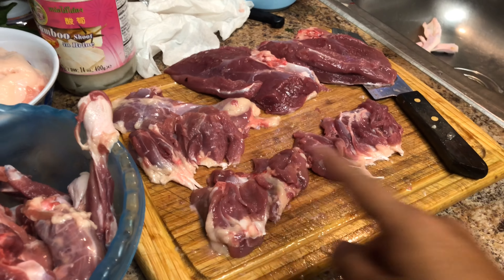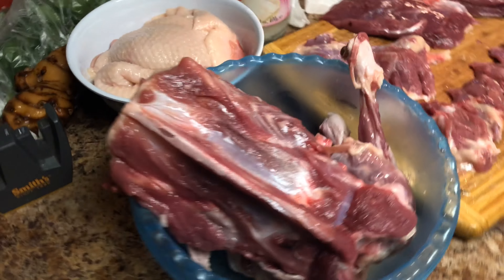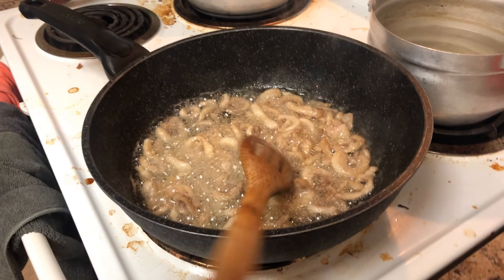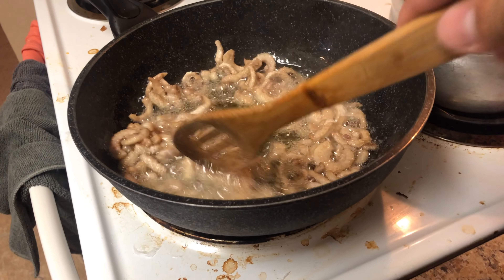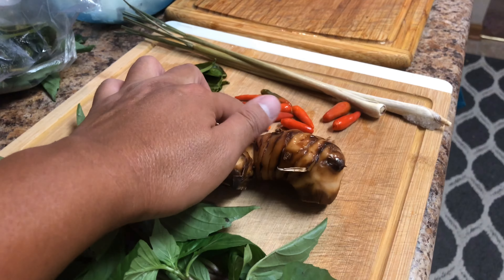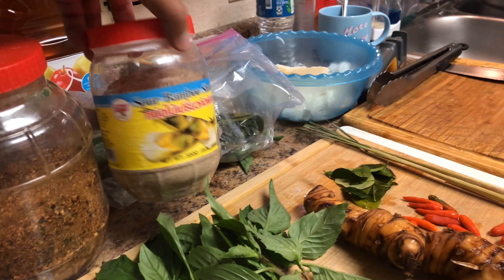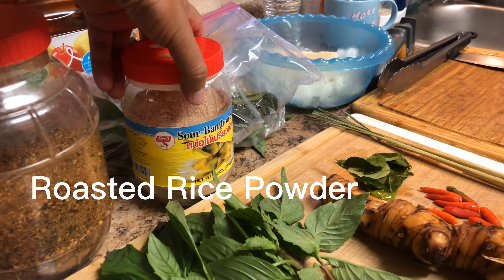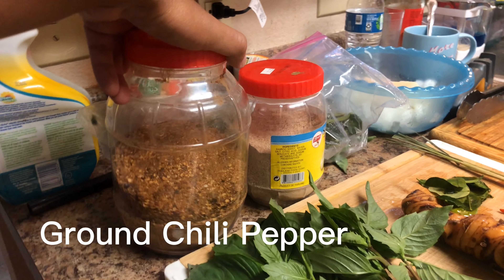Cooking Duck Laab (Larb)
Cooking duck Laab (larb) with green herbs. Ua Laj os (Laj Duck) noj.